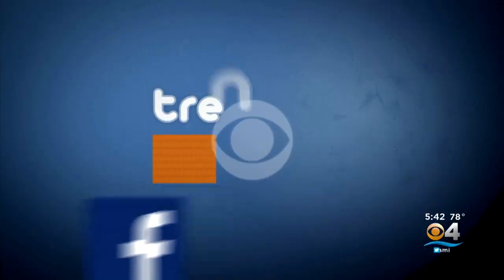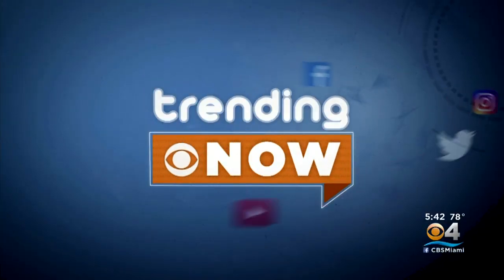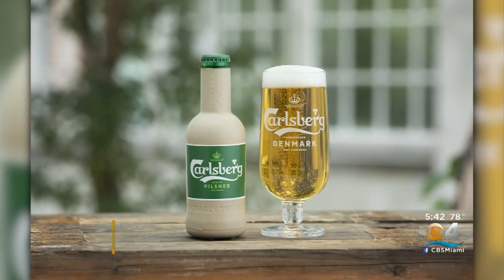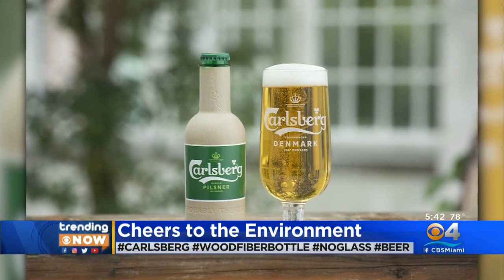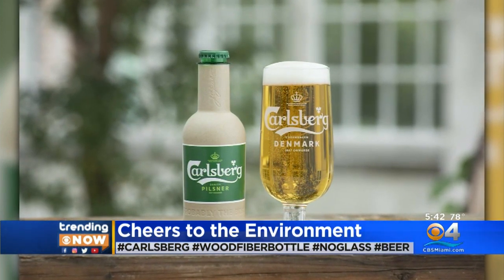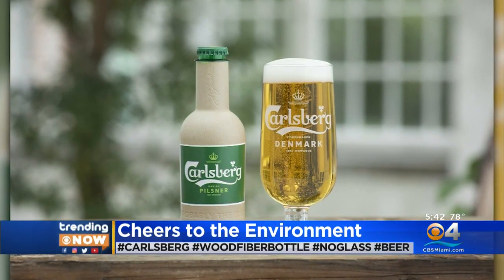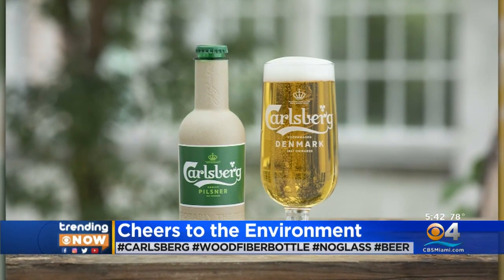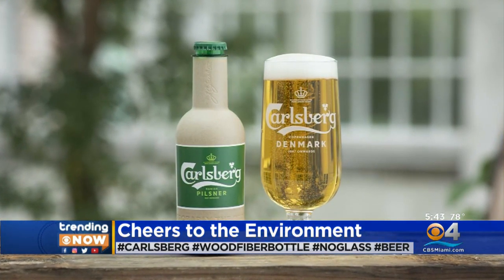Trending: Beer Company Says Cheers To Environment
Carlsberg says its bottles will be made out of paper.